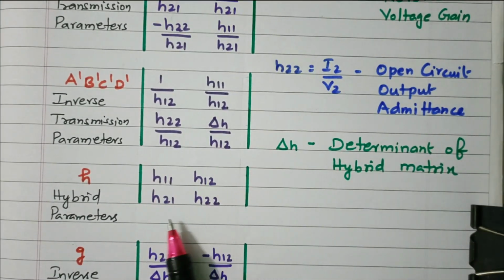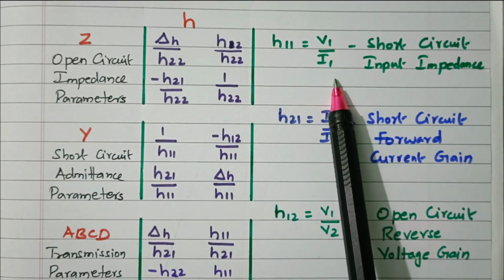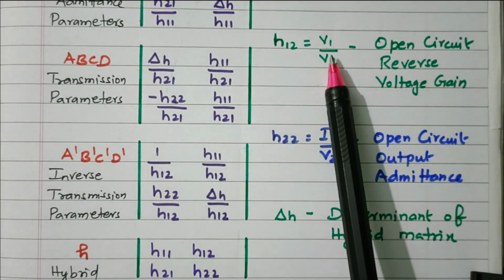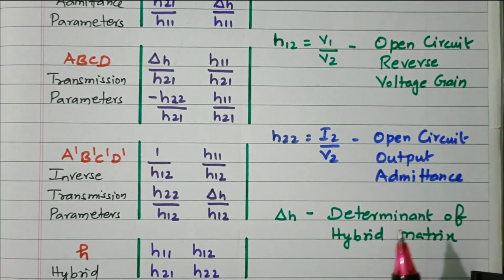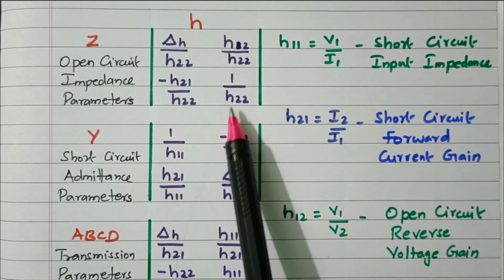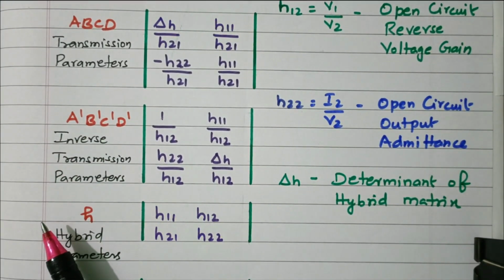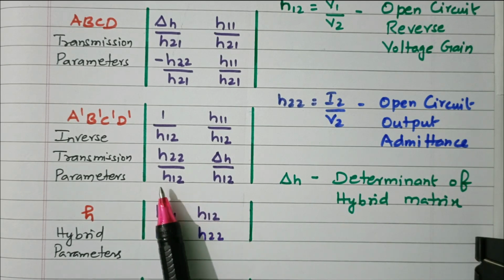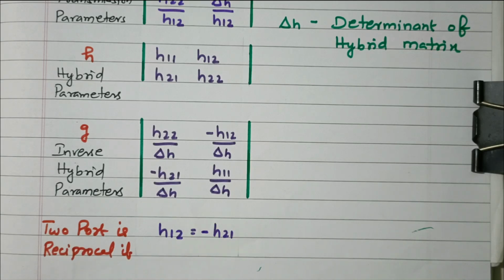19 Hybrid H Parameters - Transformation and Reciprocity condition